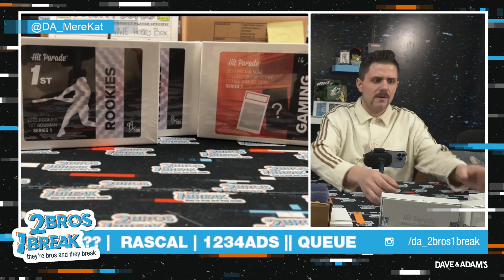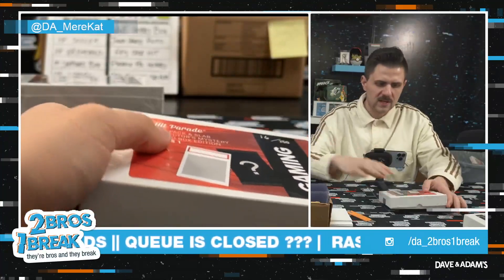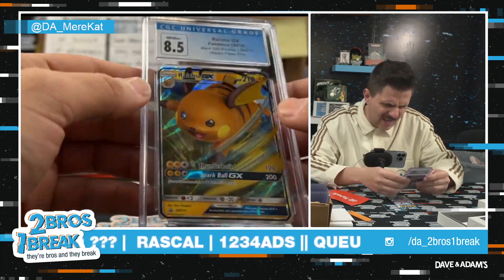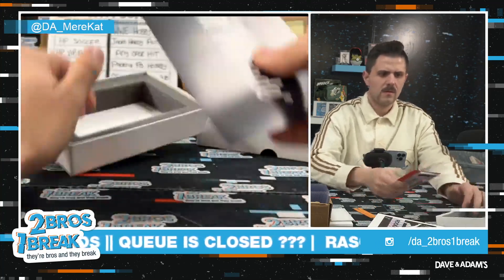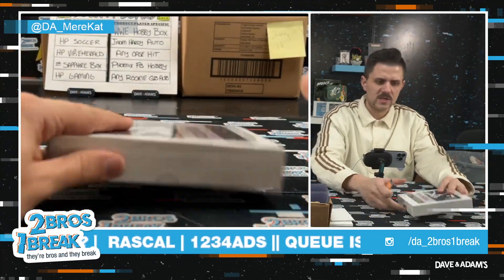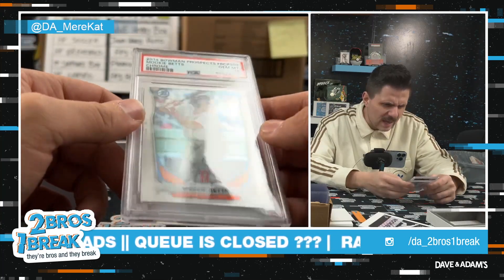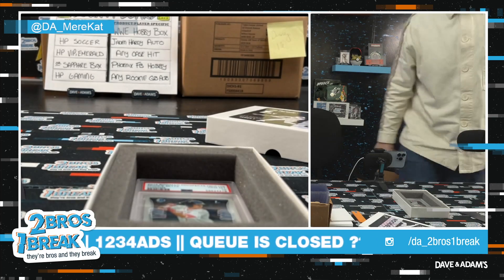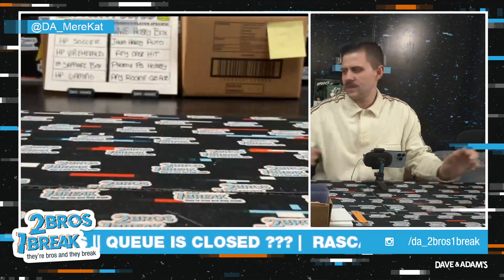1324's HP MIXER BANGERS